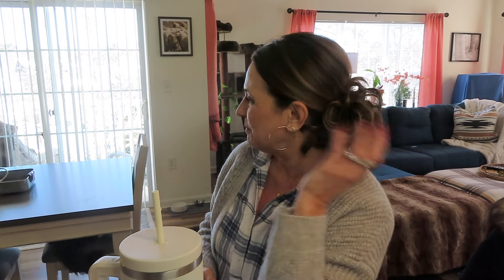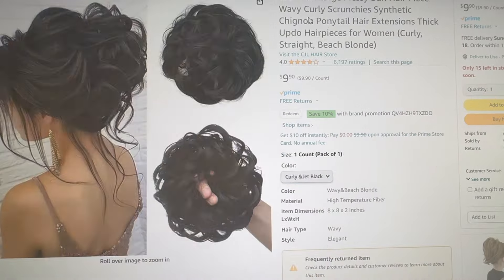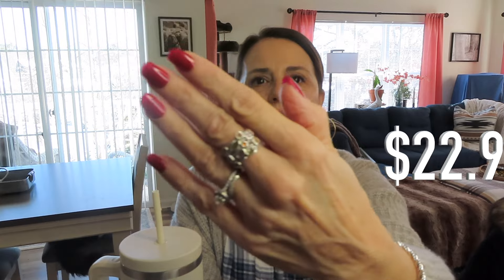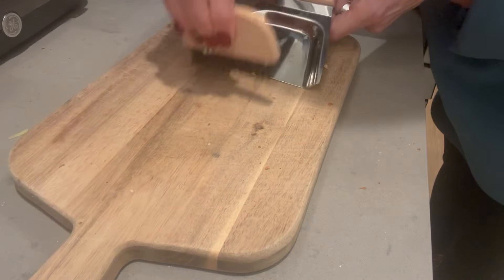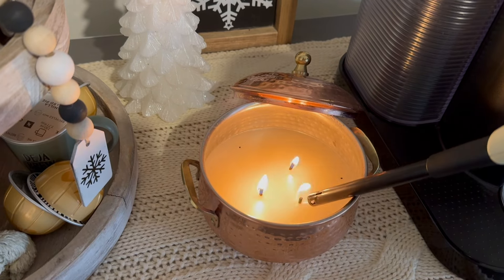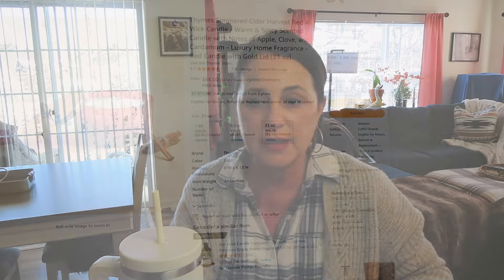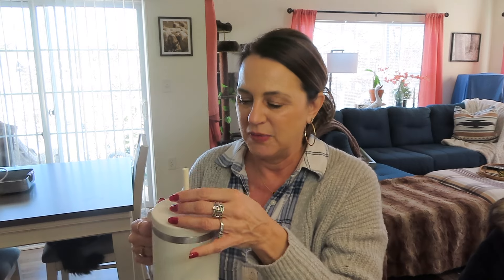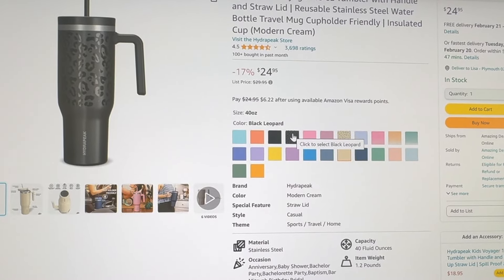Top Amazon Winter Picks You Can't Miss!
Hi Everyone!  We're in the mid-winter doldrums here in my neck of the woods, so I thought I'd share some of my winter Amazon favorites!  I figured if I love them, you might too 😊

I'll share some of my most favorite Amazon winter must haves, some beautiful designer-look jewelry, and some of the other things I use to feel beautiful for less $$

I've linked everything below!!

Think Spring!!

Lisa

Thymes simmering scented candle
Messy Bun hairpiece
Crumb Cleaning set
Hydrapeak 40 oz tumbler
*similar bracelet
Jewel ring